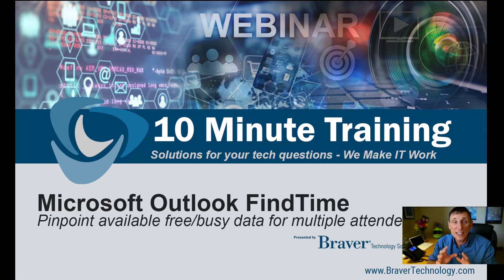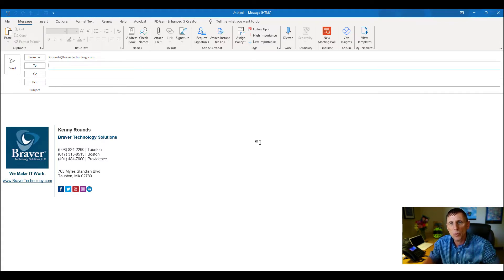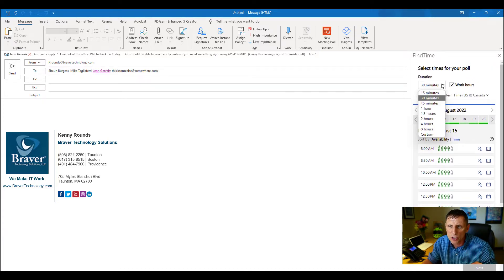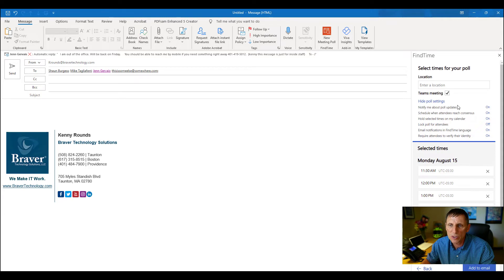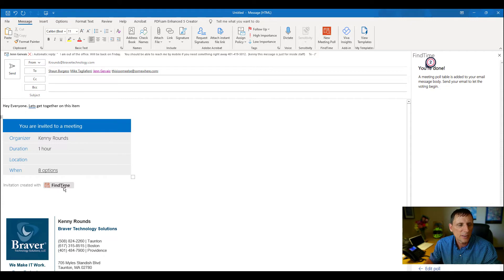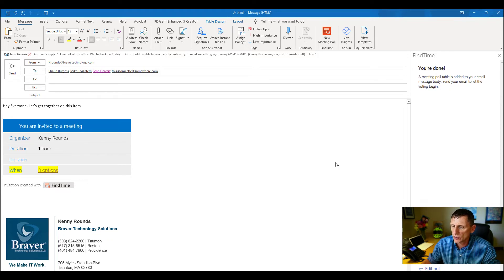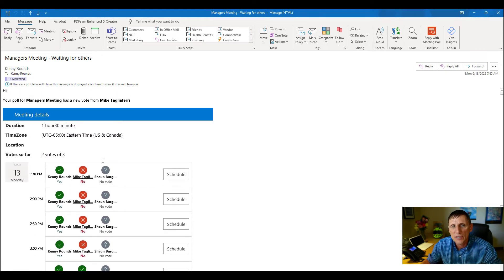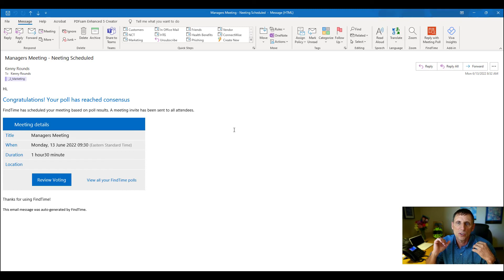No More Scheduling Headaches - Let us show you how to use FindTime!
FindTime is a FREE Outlook add-in for scheduling meetings. Send your proposed times to all attendees and allow everyone to vote and quickly come to a consensus. Minimize the back and forth emails in scheduling!